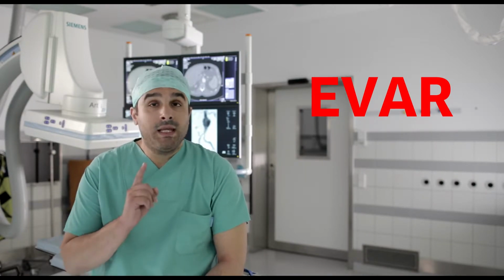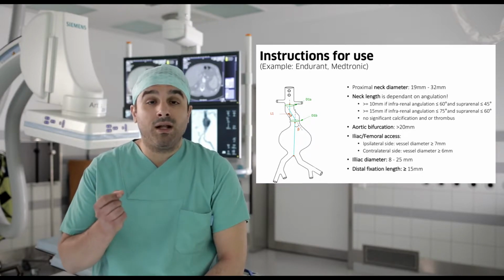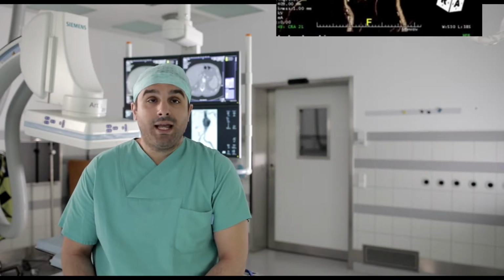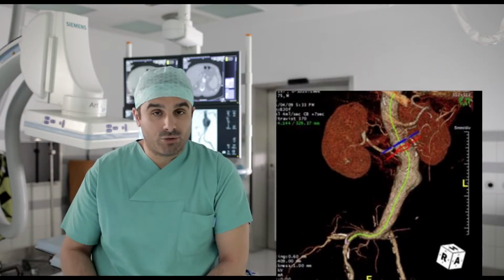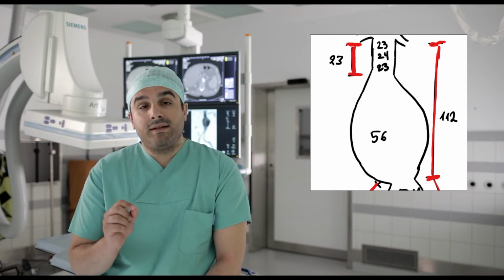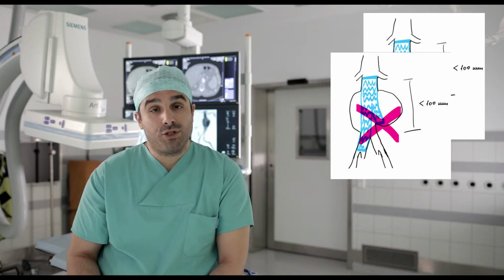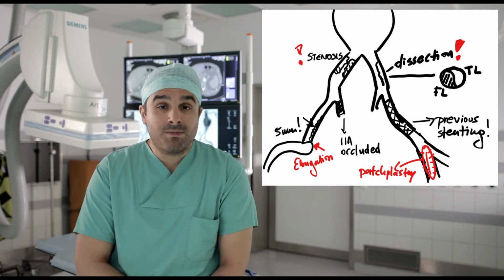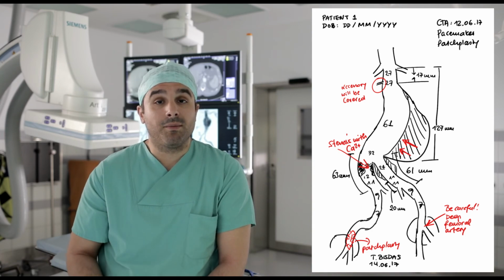Chapter I: Drawing & Planning an EVAR procedure